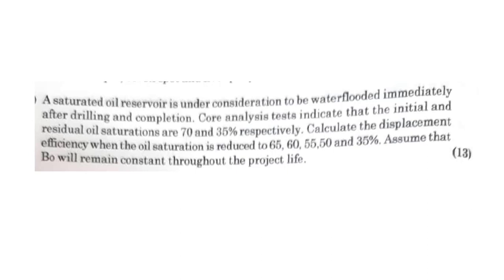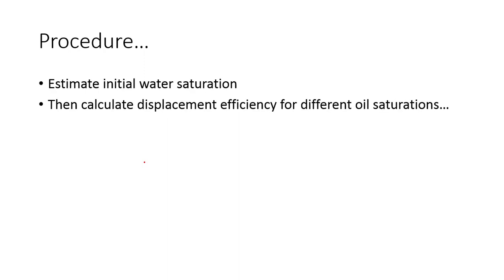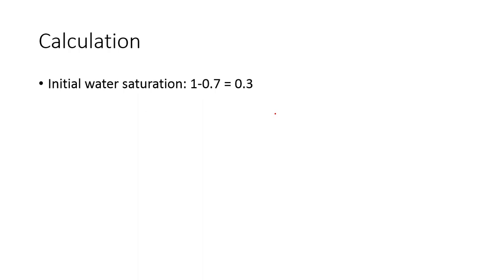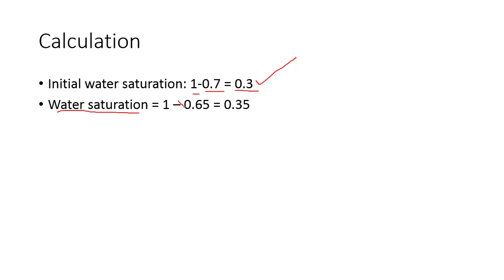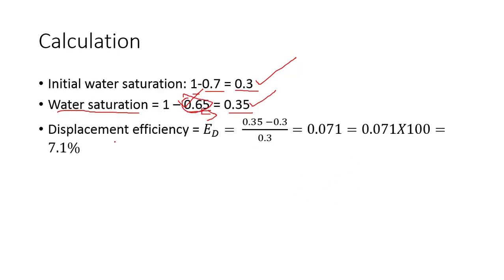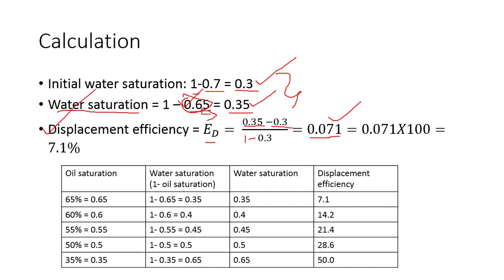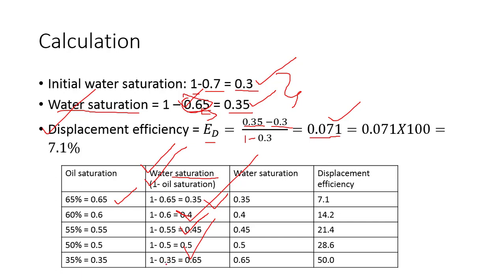Displacement Efficiency, Reservoir Engineering exam, Anna University,